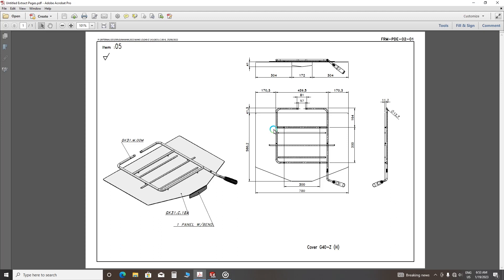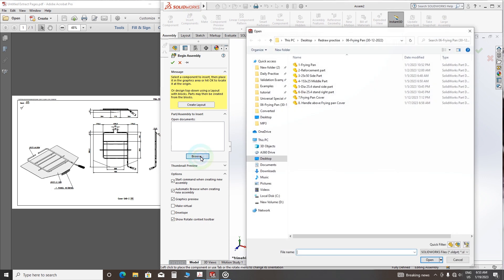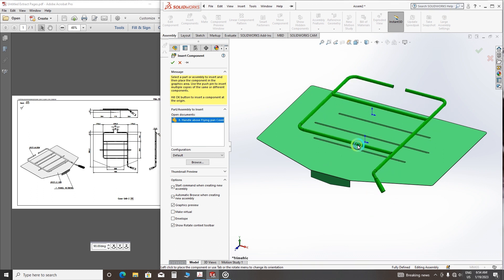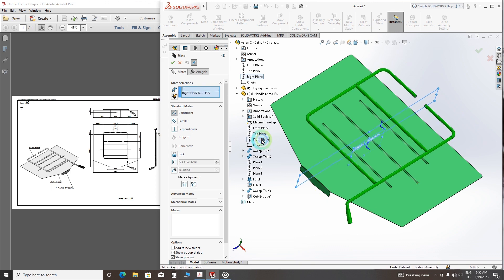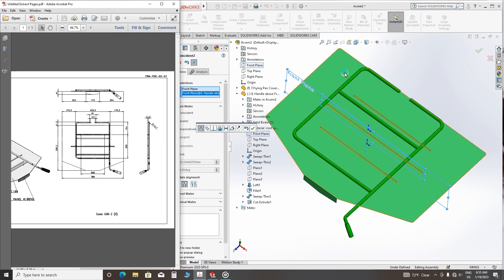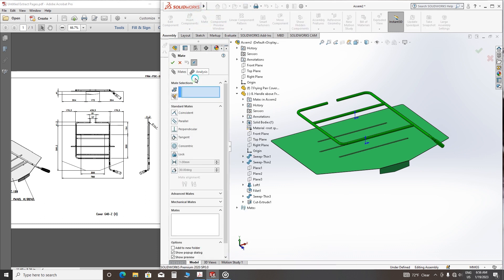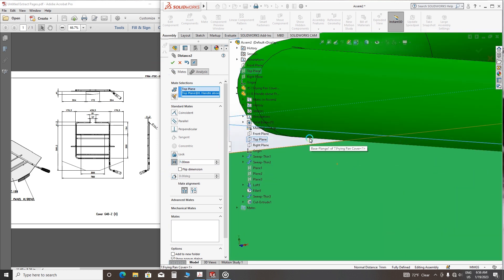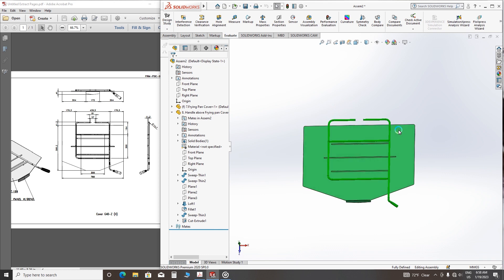6.Assembly the frying pan cover with the handle